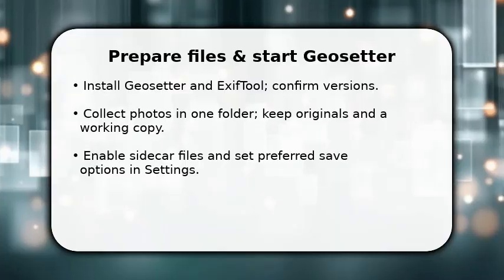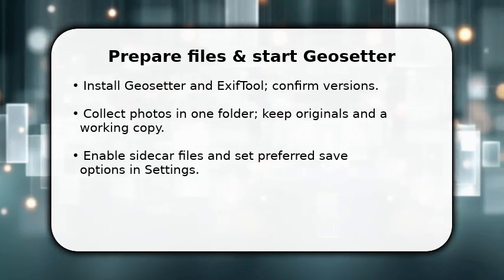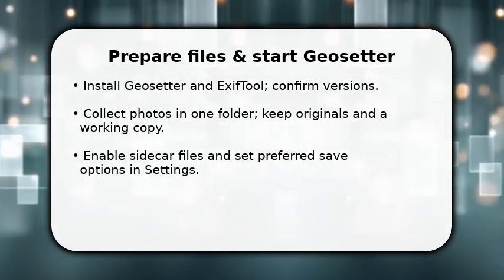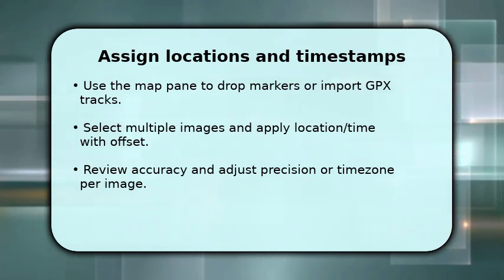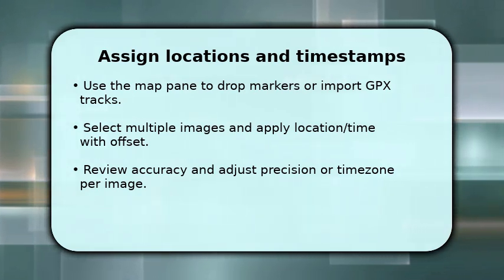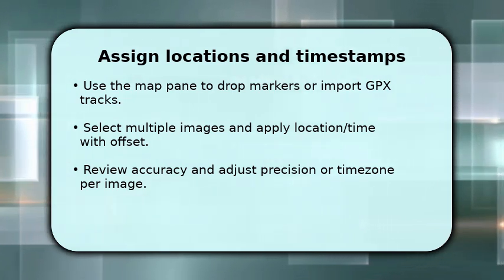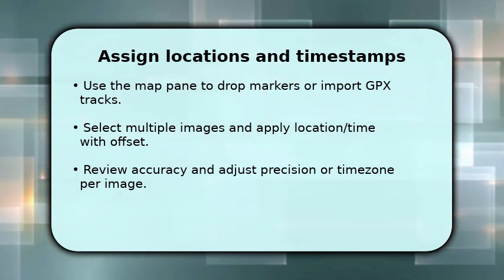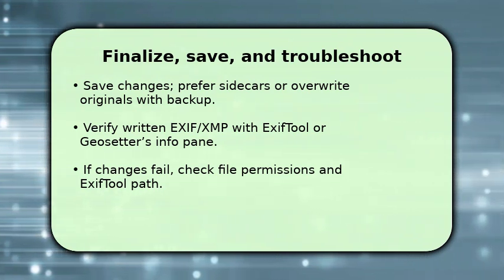How to Use Geosetter Software - Step by Step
Learn the step-by extricate process of using geosetter software with our comprehensive guide. From installation to advanced features, discover how this tool can enhance your photography and videography projects.